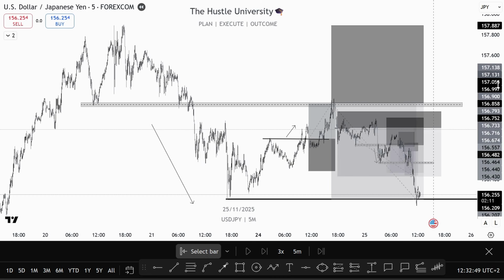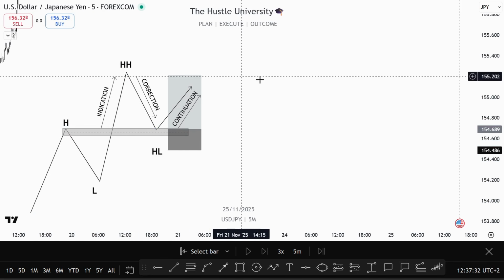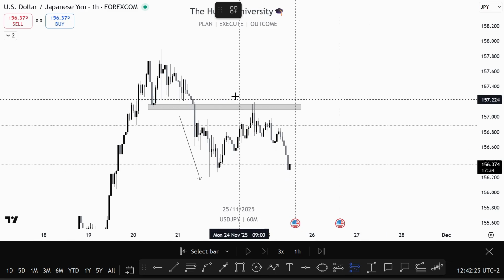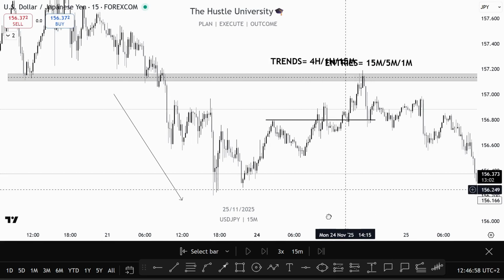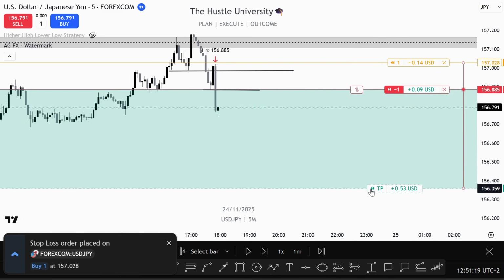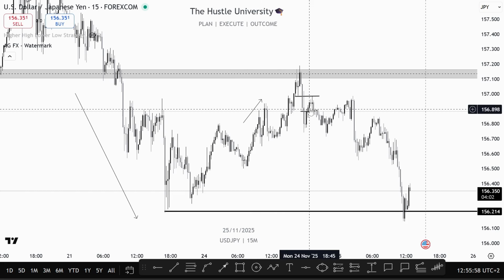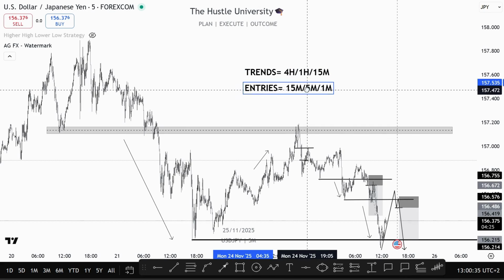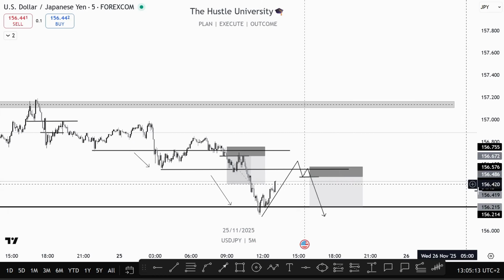How I Mastered Trading ICC CONCEPT | Price Action, Market Structure & Entries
In today’s video, I break down a clean USDJPY setup that played out exactly as expected using pure ICC concepts, price action, and market structure.
No indicators. No signals. No hype.
Just understanding the chart from higher timeframes down to lower timeframes — and letting structure guide the trade.

You’ll see step-by-step how I marked the chart, identified shifts, planned the entry, and followed the setup all the way until it played out.

🔥 In This Breakdown You Will Learn:
✔️ How to use top-down analysis to build a clear market bias
✔️ How to identify swing points, structure breaks, and shifts
✔️ How ICC helps you navigate both big moves and scalps
✔️ Why the higher timeframe narrative matters before entering
✔️ How to find clean, high-probability entries on the smaller timeframes
✔️ The mindset required to execute your plan without hesitation
✔️ How to build consistency using simplicity — not complexity

Whether you’re a beginner or an experienced trader wanting to sharpen your structure reading, this breakdown will help you understand how ICC truly works in real market conditions.

🔥 Join The Hustle FX Free Discord Community
If you want to learn ICC, improve your structure, and trade alongside a focused community:

Let’s grow. Let’s elevate.
The Hustle FX 💼📊📈